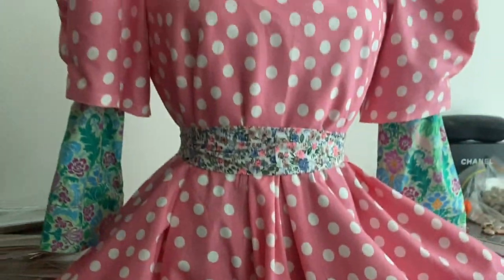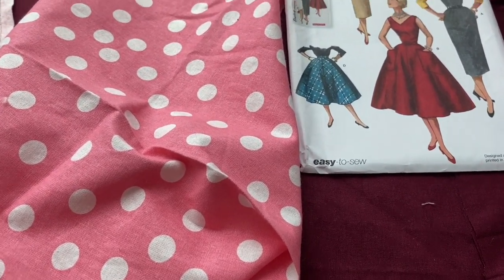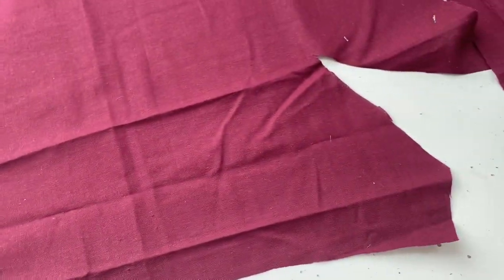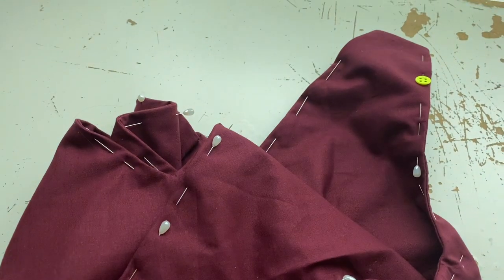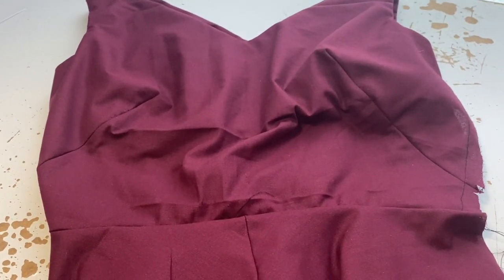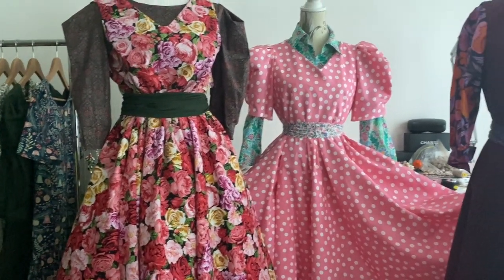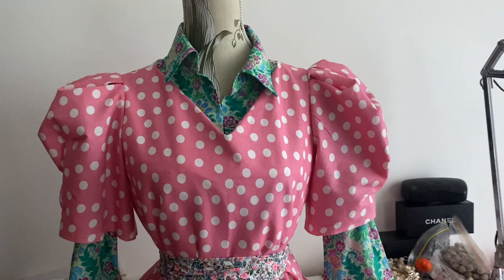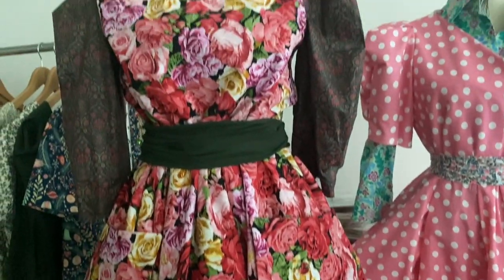I Made Vintage Jumper Dresses 👗 Simplicity 9449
I made three dresses. I made one version of the Simplicity 9449 from the pattern then I redrafted it to make it a vintage pullover jumper dress (without a side zip) and I made two of that pattern. I love the two pullover ones. They're adorable!